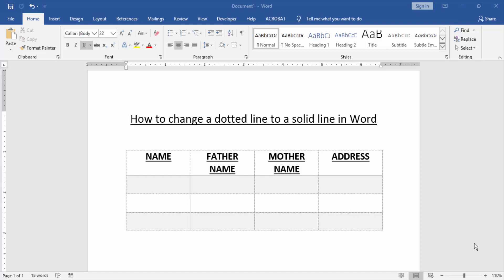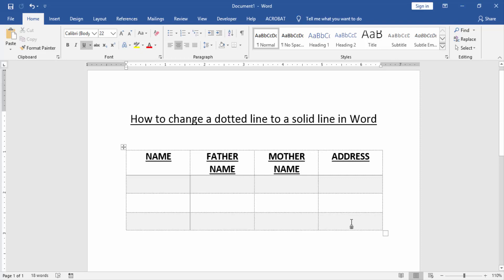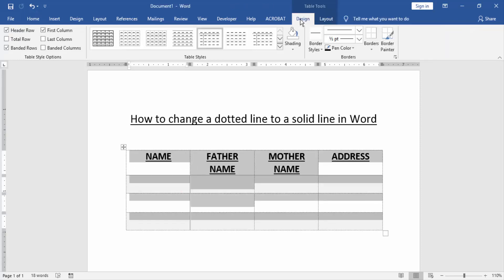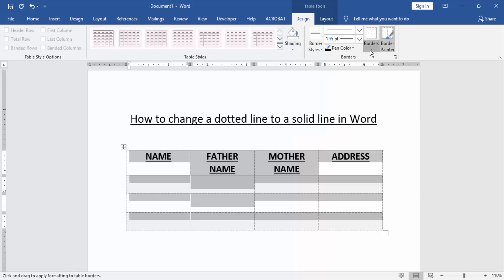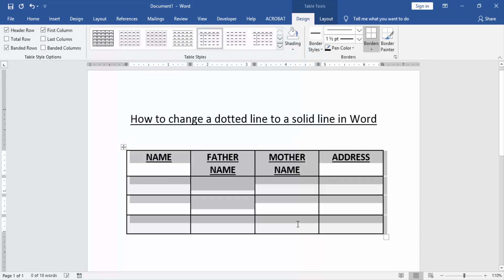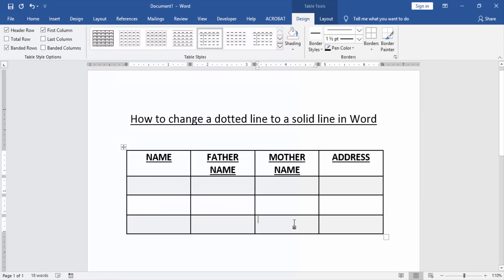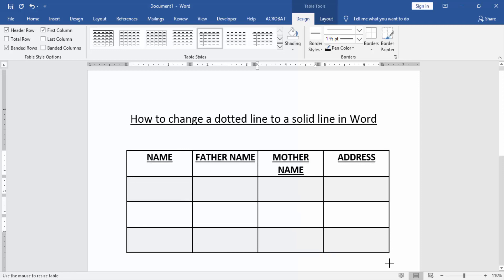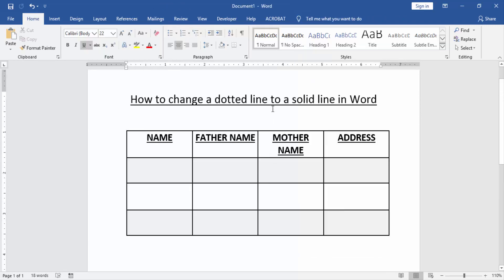How to change a dotted line to a solid line in Word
In this video I will show you, How to change a dotted line to a solid line in Word. Let's get started.